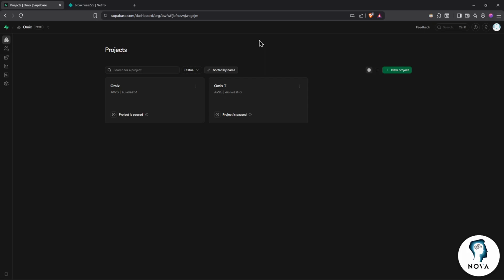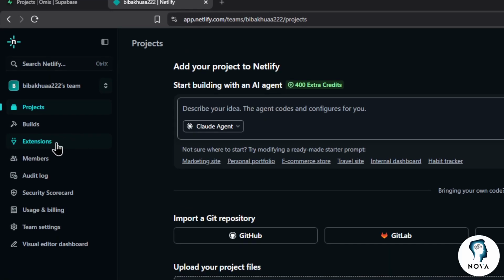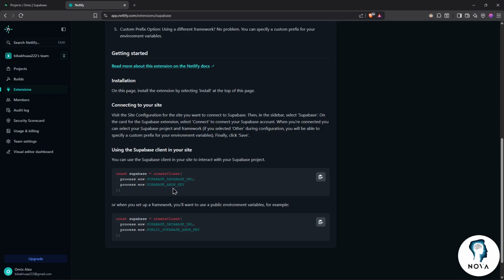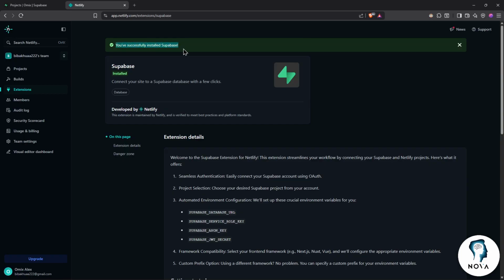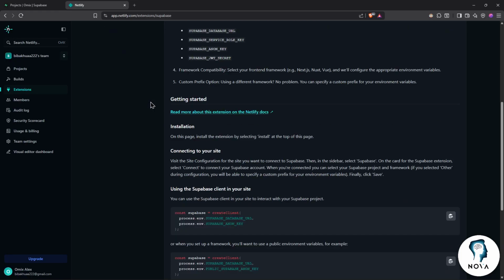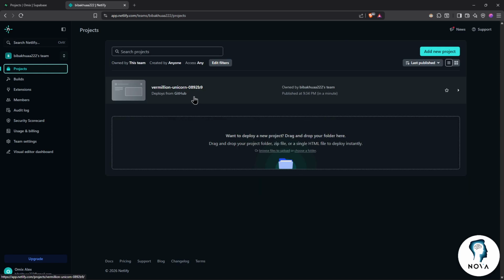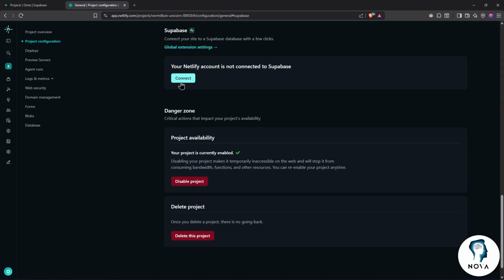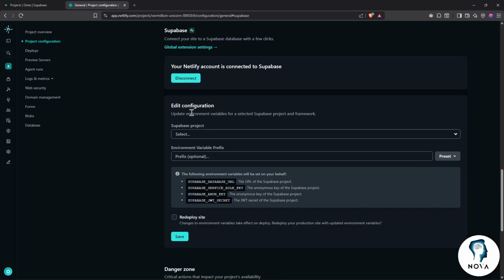How to Connect Netlify To Supabase - Step By Step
How to connect Netlify to Supabase and build a seamless full-stack application with secure backend integration. Learn how to connect Netlify to Supabase, configure your project settings, manage environment variables, and deploy your application successfully. This video also covers Netlify and Supabase connection issues, deployment errors, and fixes if Netlify is not connecting properly to Supabase.